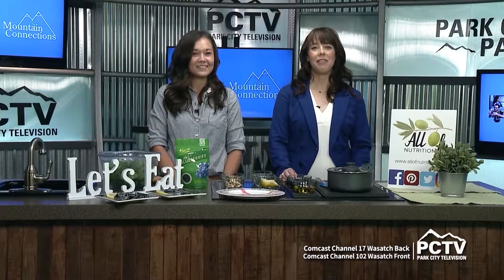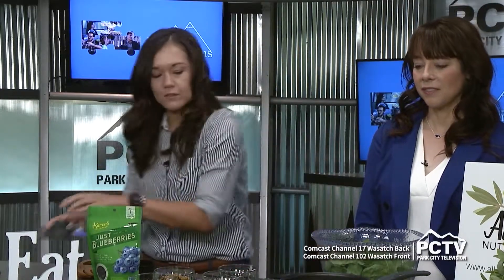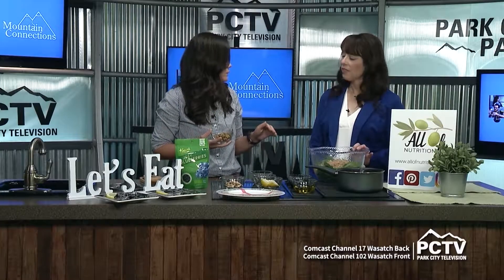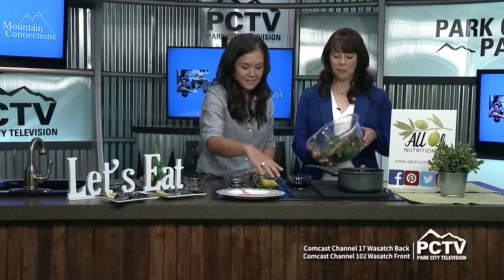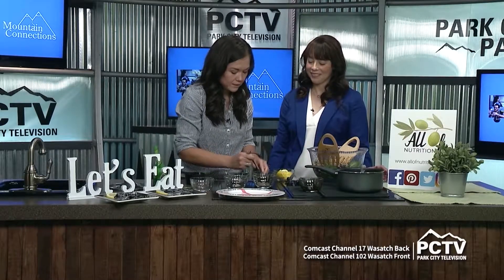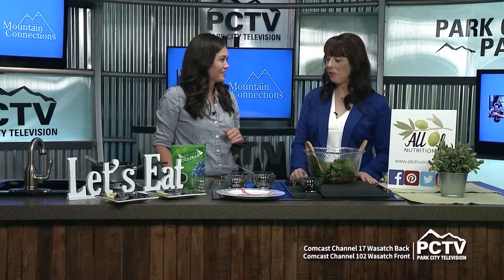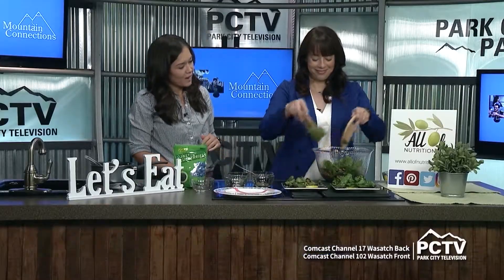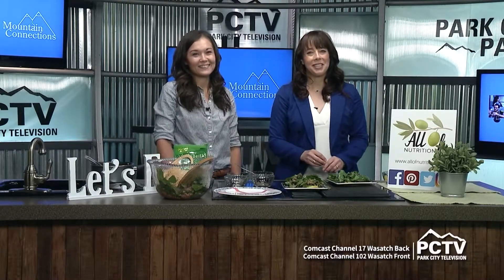Summer Salads with Marysa Cardwell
Looking for a fun and unique salad idea? Tune in to this interview with Marysa Cardwell where she shares a fun, hearty salad with farro.